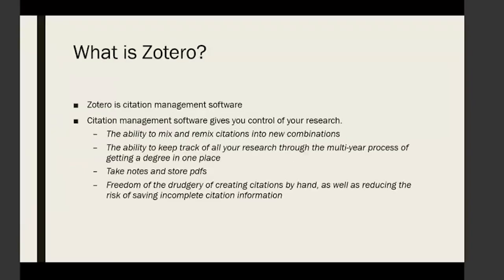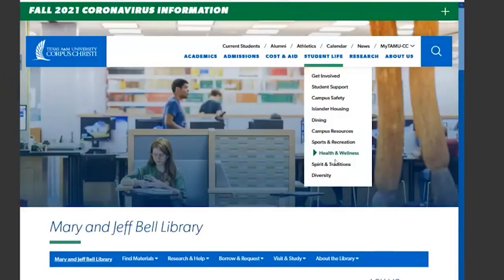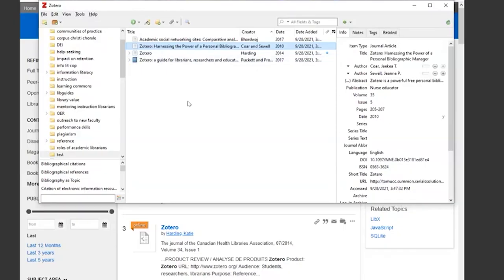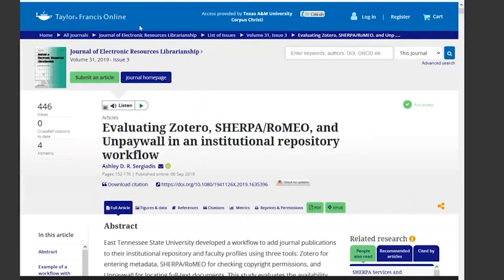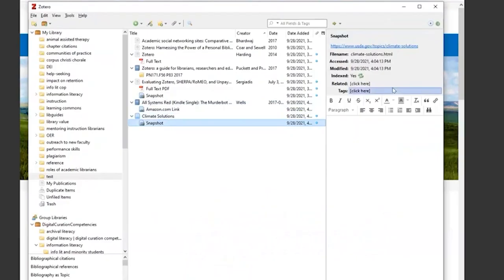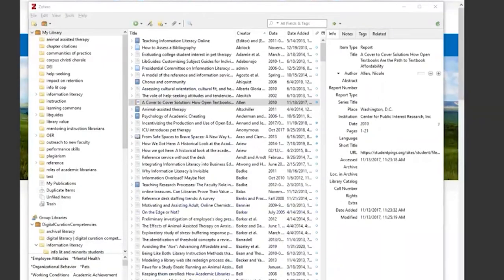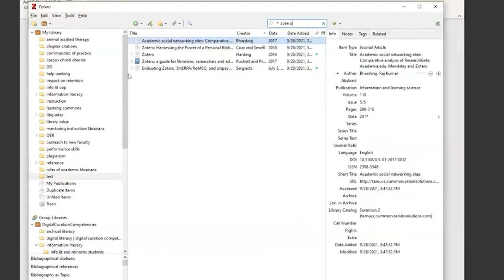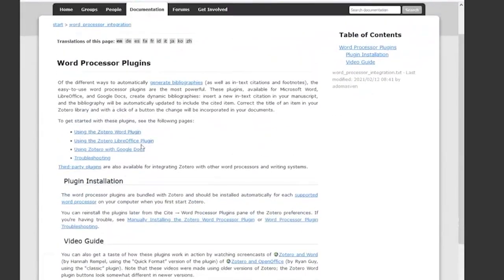Workshop: Introduction to Zotero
This workshop will introduce the concept of citation management software and how to use it. As a participant, you will learn about one citation management tool, Zotero: what it is, how to install it on your personal computer, and how to use it to download and organize citation information and create bibliographies with just a few clicks. Previously recorded on 9.28.21.